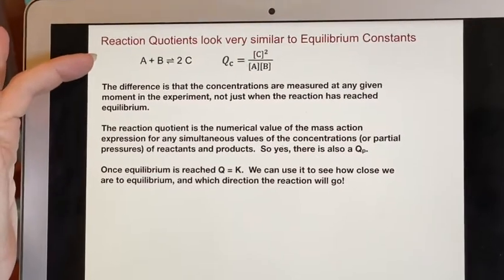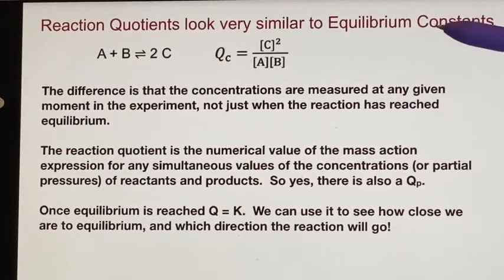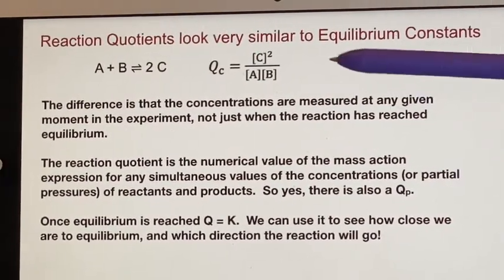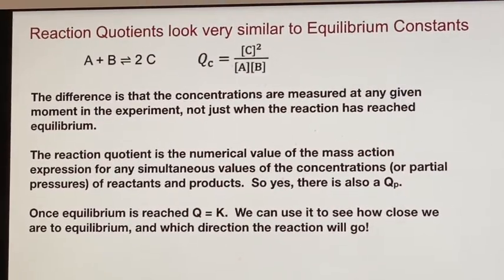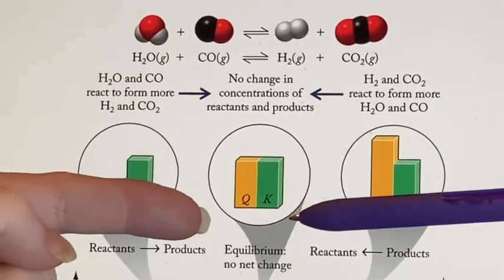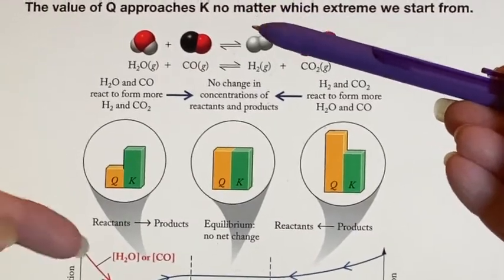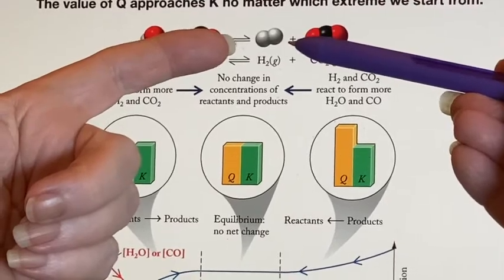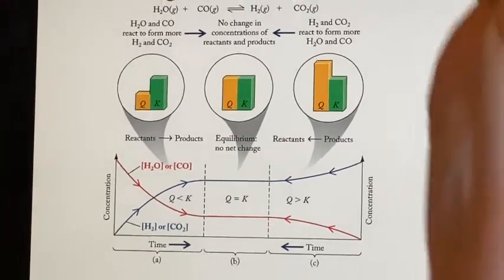UC Merced - LAIR CHEM10 - Chapter 14: Equilibrium - Introduction to Reaction Quotient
Part 10 introduces the Reaction Quotient, which is calculated very similarly to Equilibrium Constant Expressions. It is a highly useful value, as it can be found at any point during a reaction/experiment in order to determine how close to Equilibrium a reaction is. When Q is less than K, it means that there are more Reactants needing to proceed to Products. When Q is greater than K, it means there are more Products needing to revert back to being Reactants. When Q and K are equal, it means Equilibrium has been achieved. A handy chart is provided.